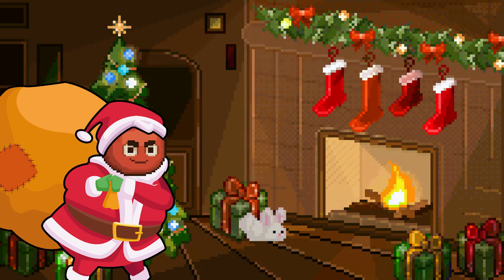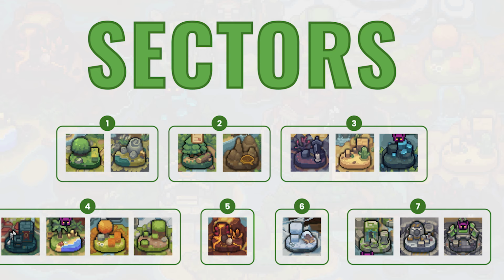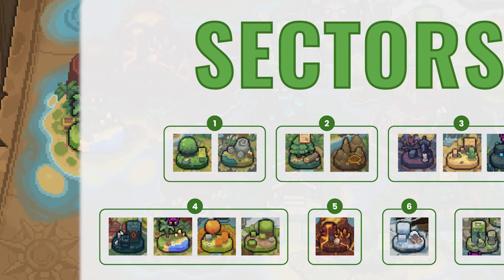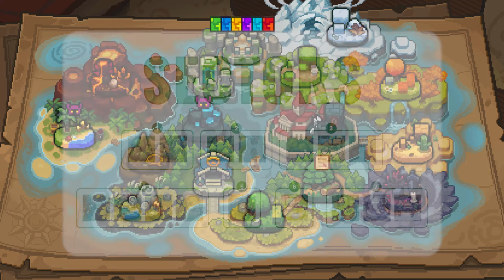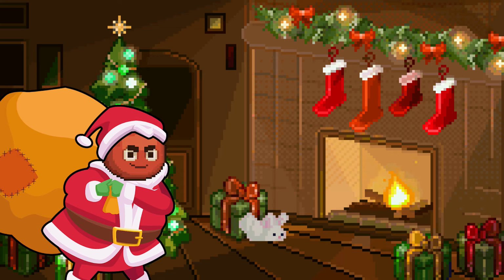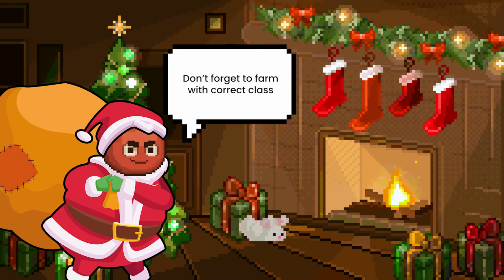ALL NORMAL LEGENDARY EQUIPMENT AND WHERE TO FIND THEM | Soul Knight Prequel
CONTEST ADMISSION DEADLINE: 27TH DECEMBER 23.59 GMT+7

Background Artist: Umut Keroglu

Intro: (0:00)
Farming Sectors: (01:35)
Instruction: (02:17)
Strength Equipment: (03:10)
Dexterity Equipment: (04:15)
Intelligence Equipment: (05:20)
Treasure Chest Merchant Exclusive: (06:25)
Contest Announcement: (08:18)

Soul Knight Prequel by ChillyRoom (iOS/Android)
Free to Play - Genre: RPG
Total Size: 810 MB